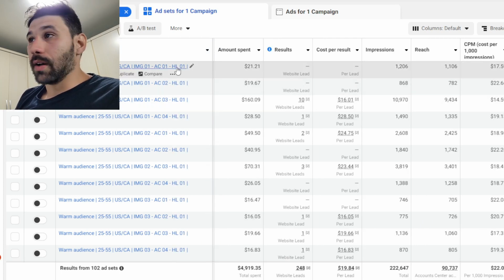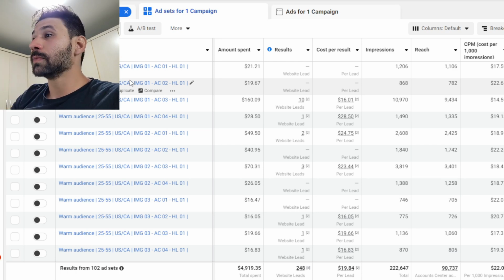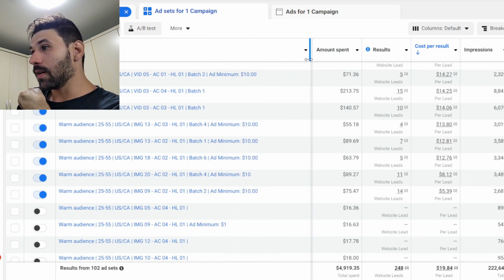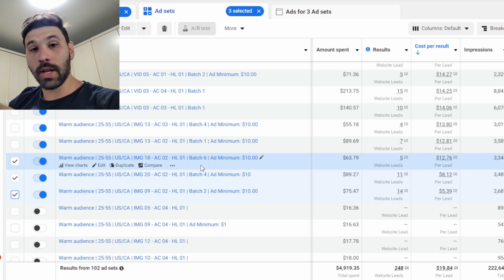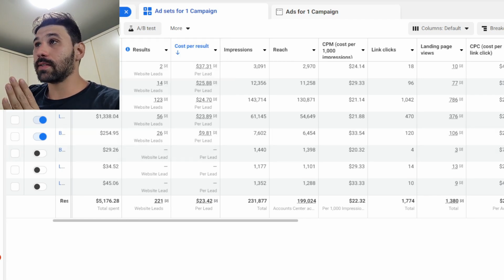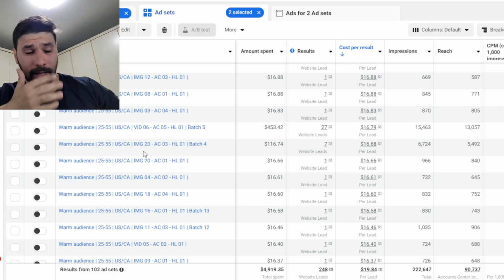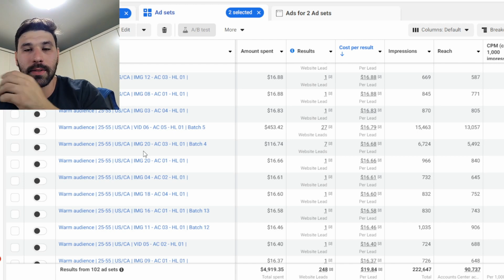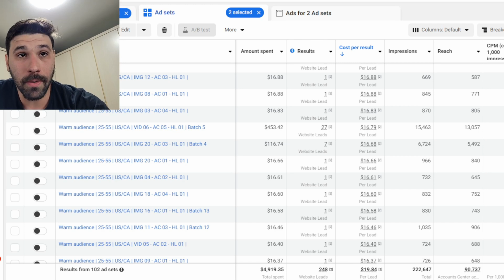The weird structure for lead gen campaigns I am using to scale ads for coaches(Don’t replicate it)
In this video, I reveal the unconventional ad structure I'm using to successfully scale ads for coaches. While this strategy has proven effective in my campaigns, it's highly tailored and may not work for everyone—so please don't replicate without understanding the nuances. I'll break down how this structure works, why it's different from standard approaches, and the key factors that make it so powerful in the coaching niche.